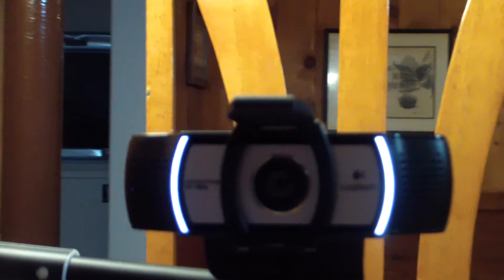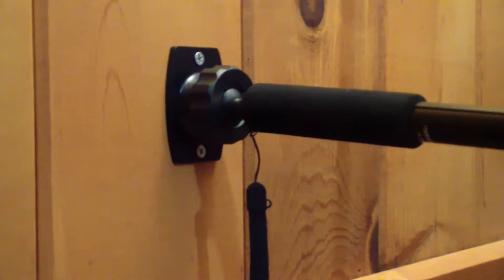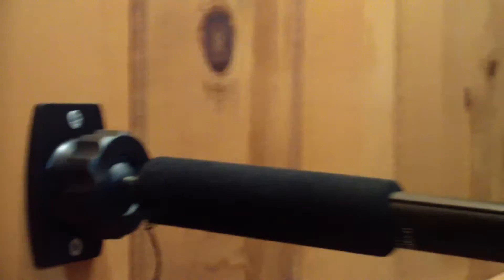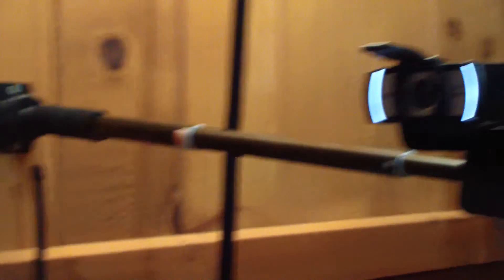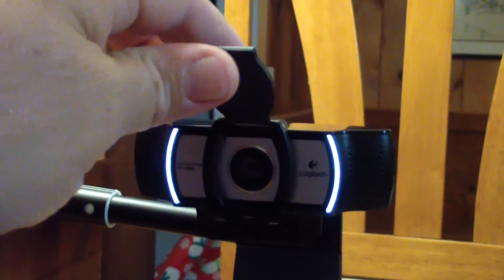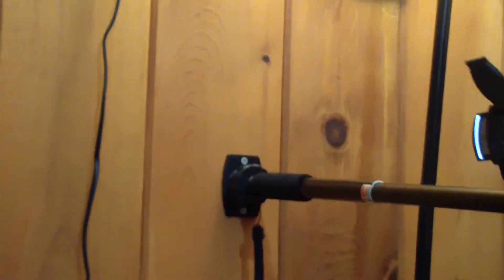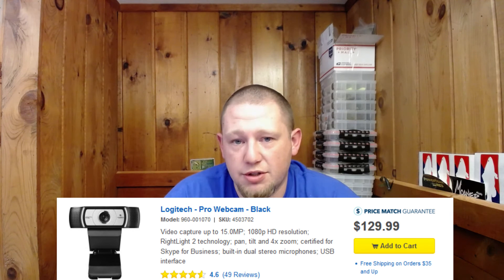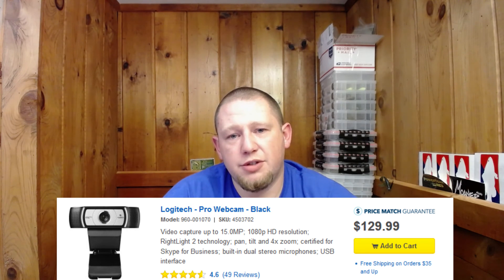Logitech Pro Webcam Review!!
Just a quick video about the Logitech pro webcam, a good option for making videos in your home!

WHAT I FILM WITH:
My Camera
Lens Filter
My Mic
Camera Mount

WOO!! TUNGSTEN

I'm a Christian, husband and father of three before all else.
Fishing makes up everything else that I am and inspire to be! I grew up saltwater fishing with my father but took a long break while life took over. A few years ago I tried freshwater fishing (thanks to my wife) and I've been hooked ever since! I enjoy fishing for any freshwater species, however, smallies on light tackle have a special place in my heart. I will fish from any platform but I really enjoy fishing from my kayak.
Now I'm focusing on growing as an angler in all aspects and helping others to discover and learn the sport as well.
In the future I hope to be a social media beacon for the sport and an ambassador for the sportsman.

Tight Lines! 🎣